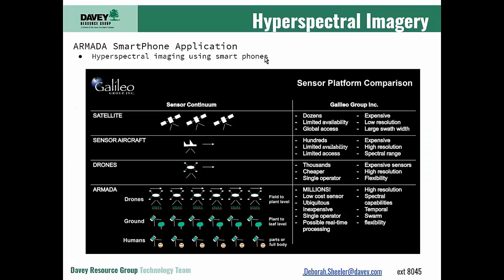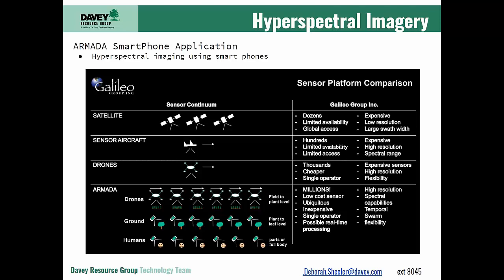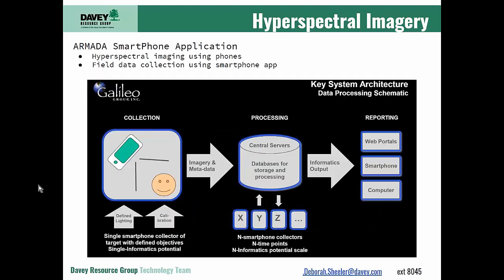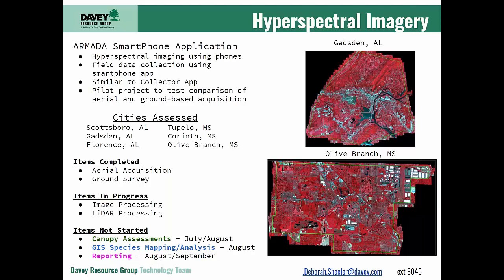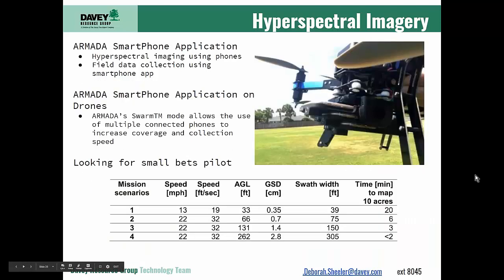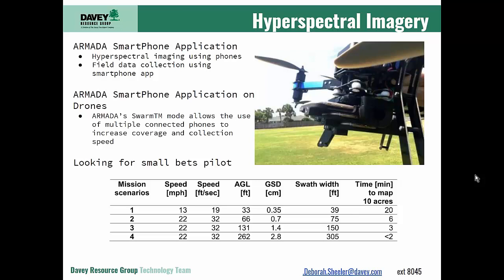Technology Team Webinar 2019.06.13 Hyperspectral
Update on DRG's research and pilots using Hyperspectral technology